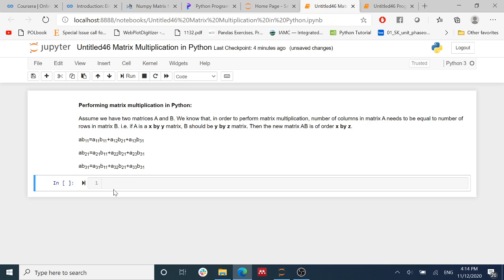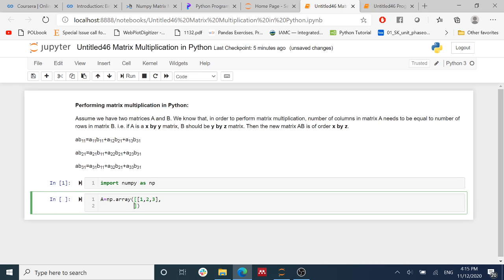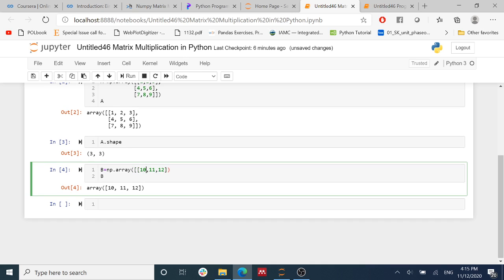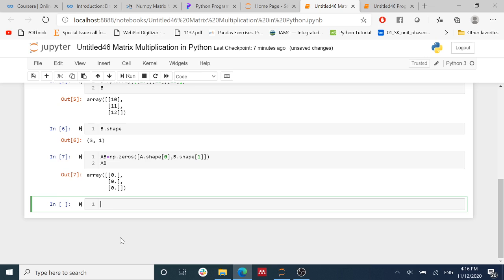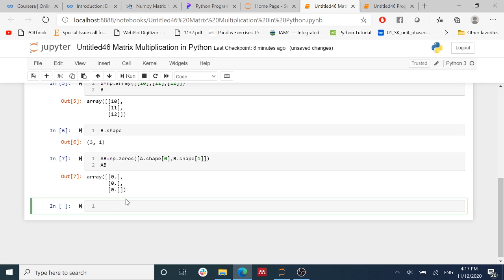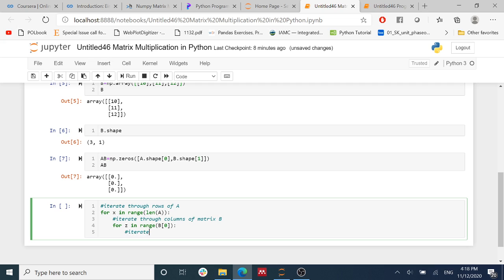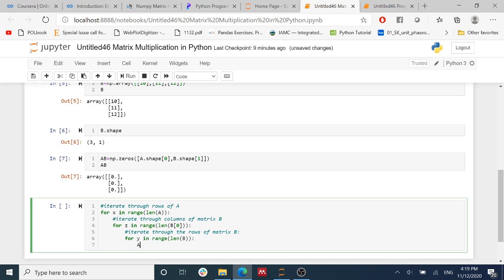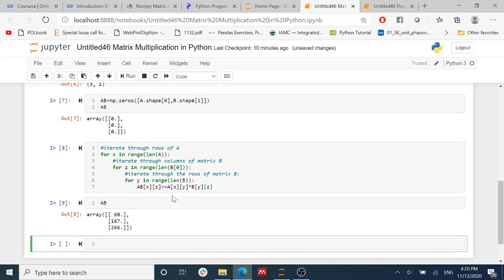How to perform matrix multiplication in Python?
We can perform matrix multiplication in Python. First, the matrices need to be defined by using numpy. Important is that the number of columns in first matrix needs to be equal to number of rows in second matrix.

The matrix multiplication is performed using normal mathematical convention.